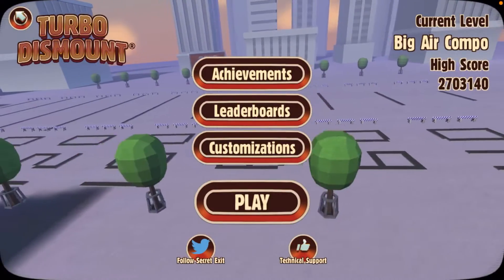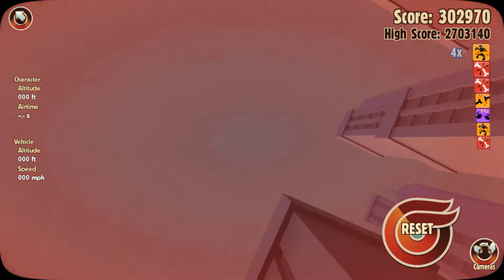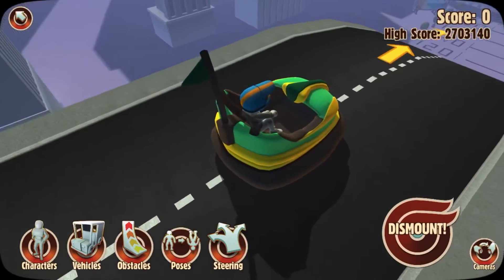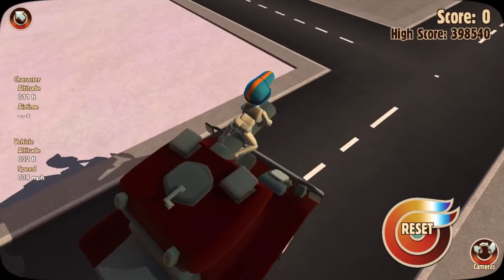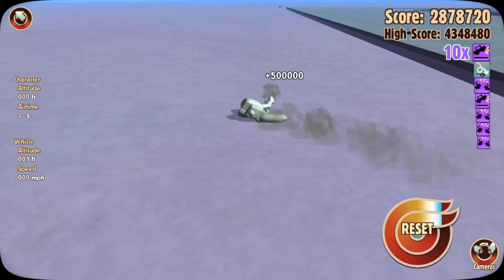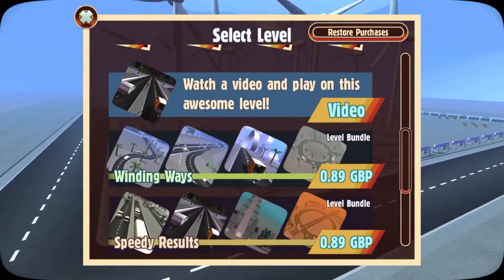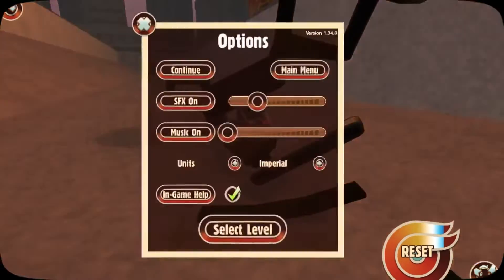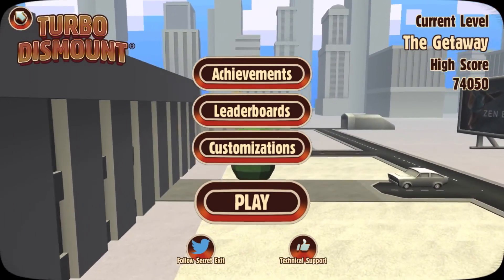Playing Turbo Dismount !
It’s On Mobile !